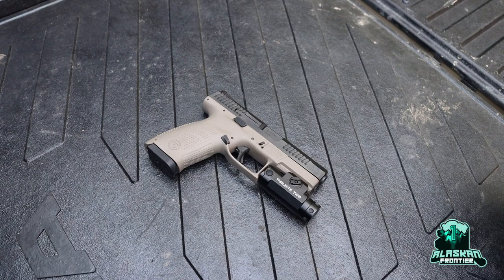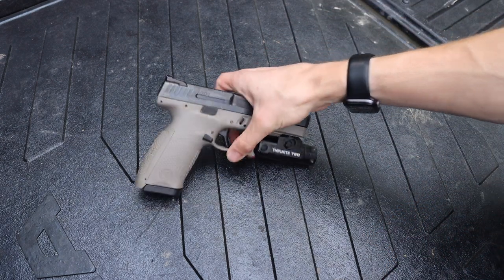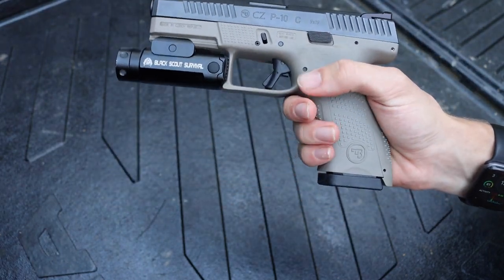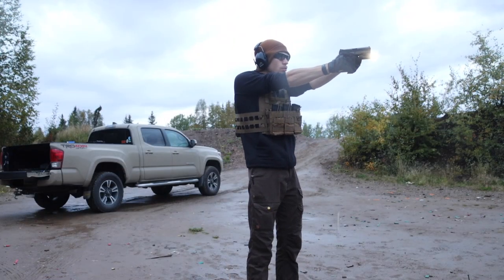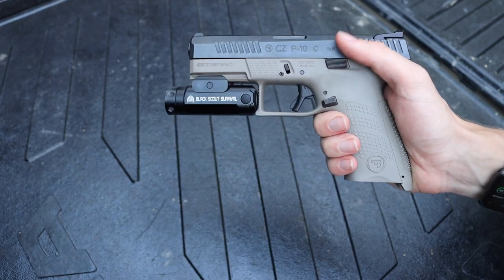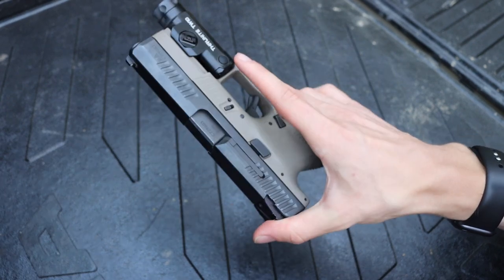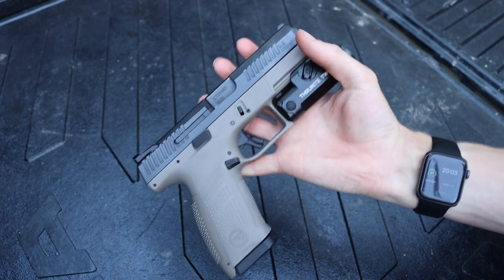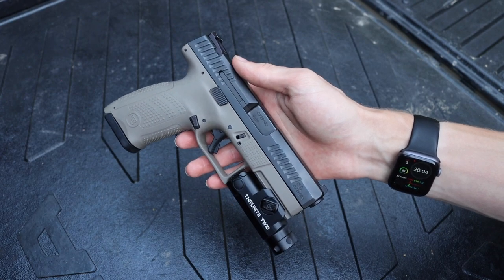CZ P10-C Review... 2 Years Later (Is It Still Good?)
Today we are talking about the CZ P10-C and whether its still worth picking up in 2021? Or is the Glock a better pistol to pick up? Well, that's what we'll discuss in this video and much more!